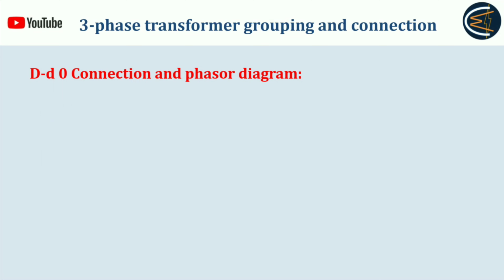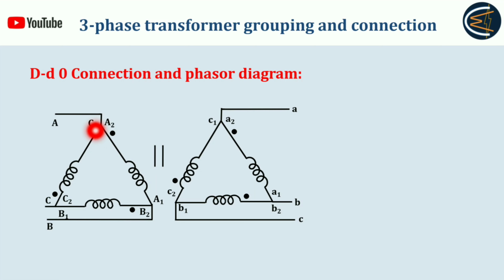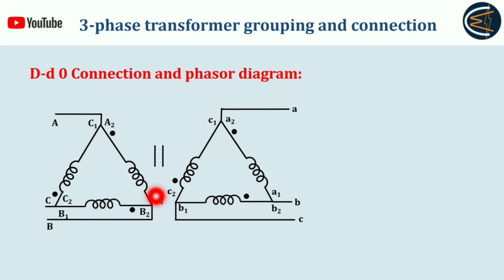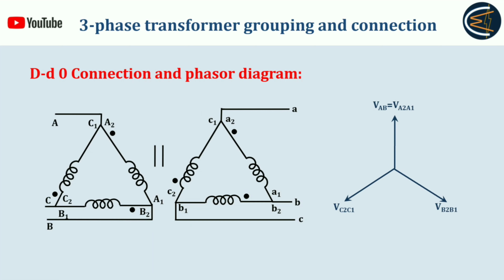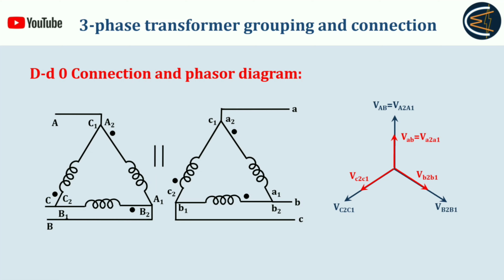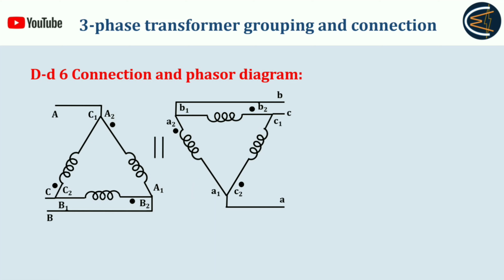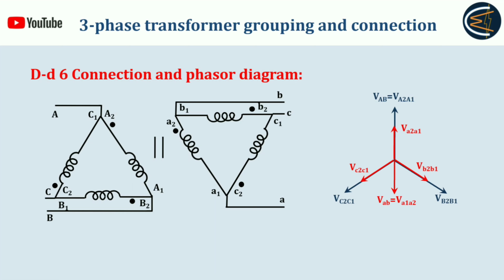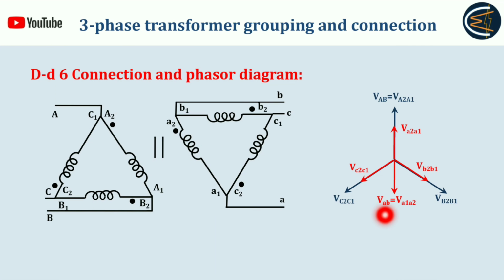3-Phase Transformer Connection - Part 3 || Dd0 and Dd6 || Electrical Concepts.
This video lecture discusses-
1. Arrangement of Dd0 connection.
2. Phasor diagram of Dd0 connection.
3. Arrangement of Dd6 connection.
4. Phasor diagram of Dd6 connection.

URL: InShot